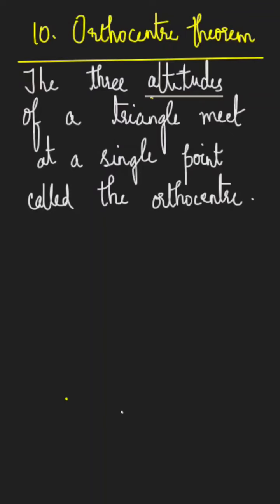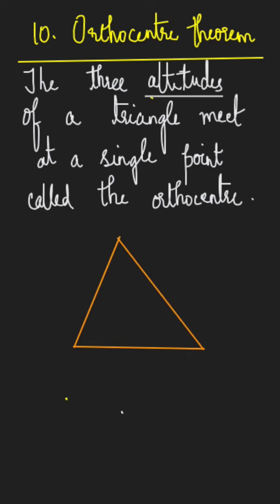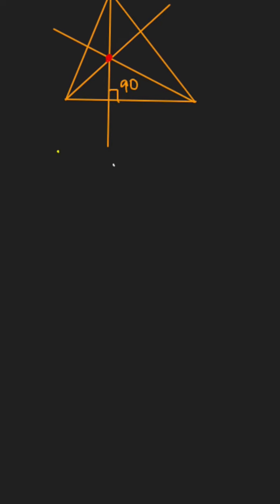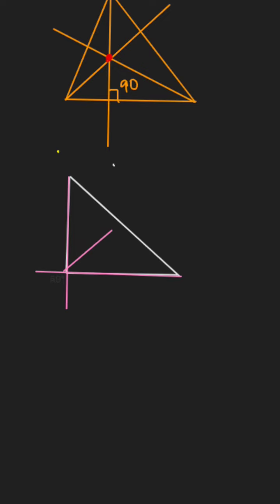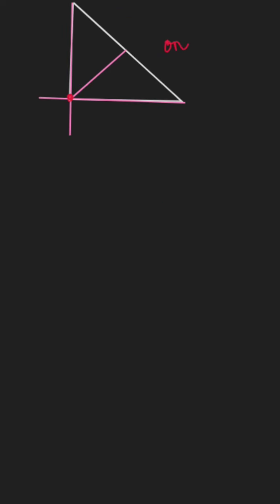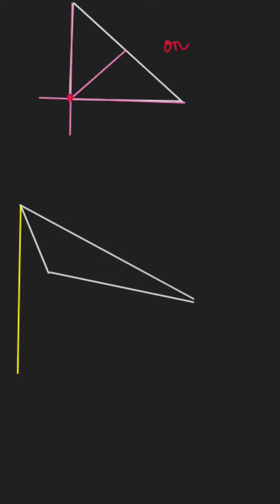Orthocentre theorem | TRIANGLE THEOREM SERIES | Episode 10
Where do the altitudes of a triangle meet?
Watch this short to learn all about the Orthocenter — a key triangle center in geometry!
✅ Works for acute, right, and obtuse triangles.
📐 Master triangle theorems — only on Solve Stream.